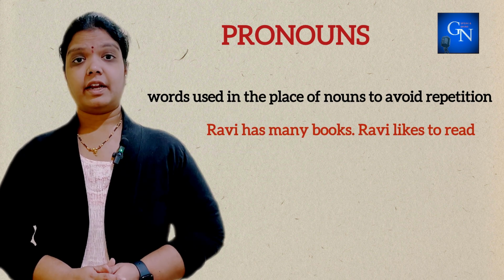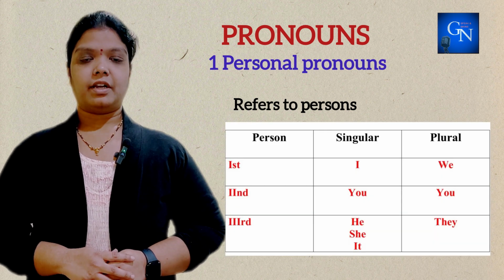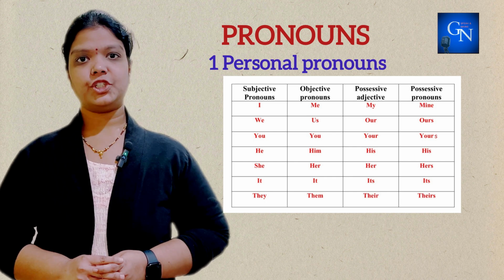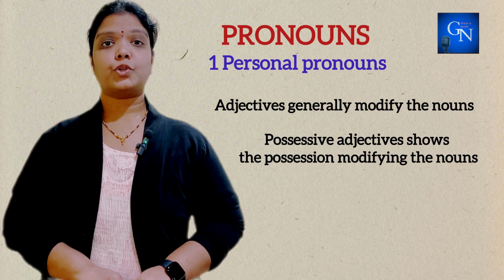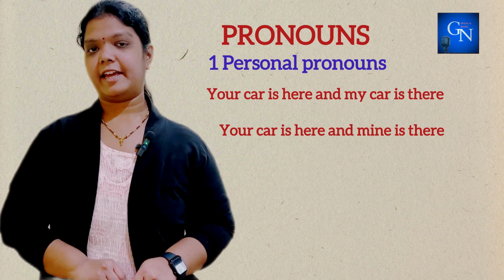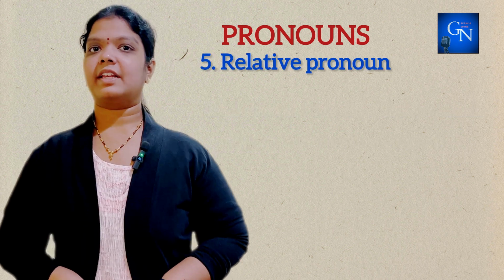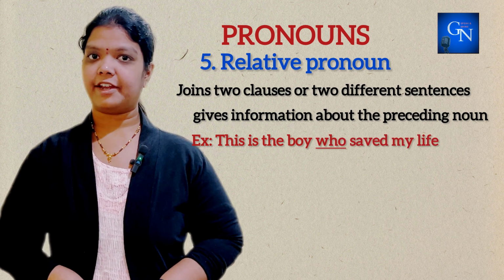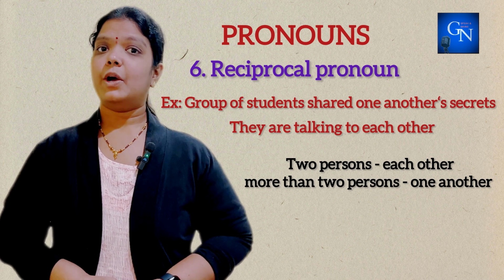Let's meet the Pronouns and different types of Pronouns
In this video we'll breakdown what is a pronoun? Different types of pronouns
1.Personal pronouns (Ist person, IInd person, IIIrd person) subjective pronouns, objective pronouns, possessive pronouns)
2.Reflexive pronouns
3.Indefinite pronouns
4.Distributive pronouns
5.Relative pronouns
6.Reciprocal pronouns
7.Interrogative pronoun
8.Demonstrative pronoun
Examples, Common mistakes to avoid and Quick tips for better grammar

Time codes
00:00 Introduction
00:18 Meet the pronouns
00:53 Personal pronouns
01:55 Subjective case pronoun, Objective case pronouns, Possessive case pronouns
04:13 Reflexive pronouns
04:42 Indefinite pronouns
05:05 Distributive pronouns
05:35 Relative pronouns
06:03 Reciprocal pronouns
06:43 Interrogative pronouns
07:13 Clarifying where to use “which” and where to use “when”
07:35 Demonstrative pronouns
08:20 New words to level up your language
08:30 Answers to the questions given in Parts of speech(Nouns) video

If you miss the previous concepts please click on the below links provided.

Introduction to Parts of Speech and everything about Nouns and different types of Nouns video link